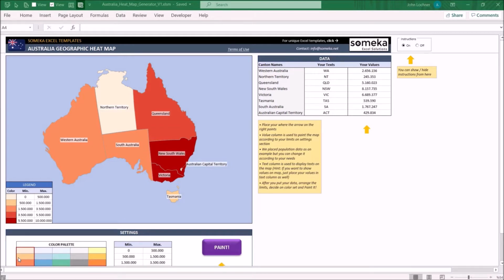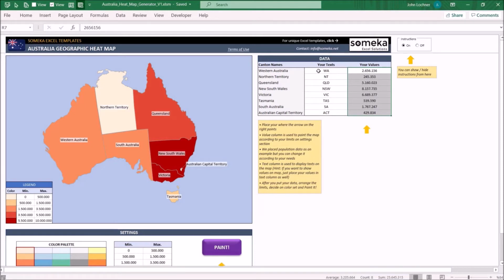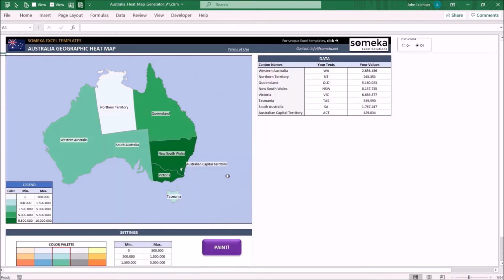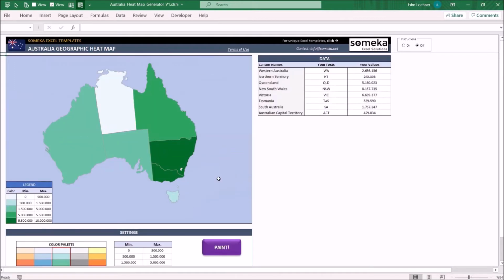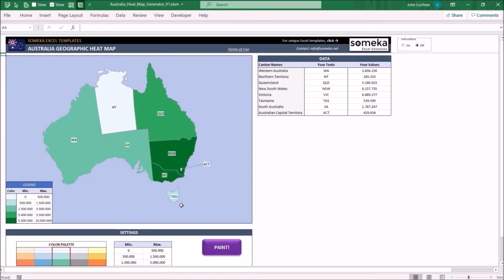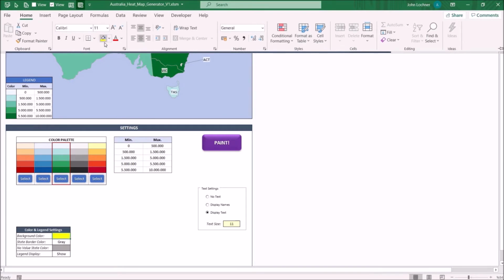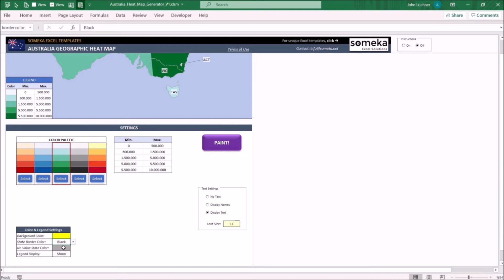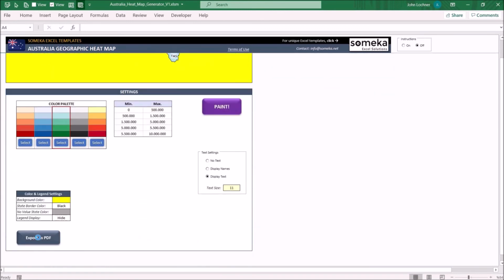Australia Heat Map Generator | Dynamic Heat Map Excel Template!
Using Heat Maps is an incredible strategy to visualize and present your geographic information. These Heat Maps can be utilized to show population, climate, or any other numeric data for graphical illustration. This Australia Heat Map Generator helps you to show all the data you want to indicate the Australian countries.

Switzerland Heat Map Generator Features Summary

# Easy to fill
# Professional design for presentations
# No installation is needed. Ready to use.